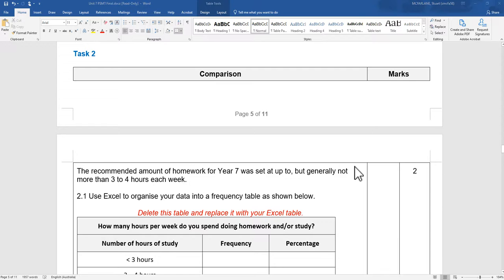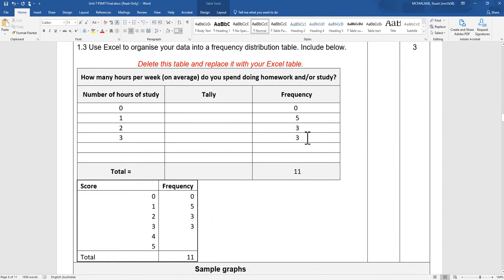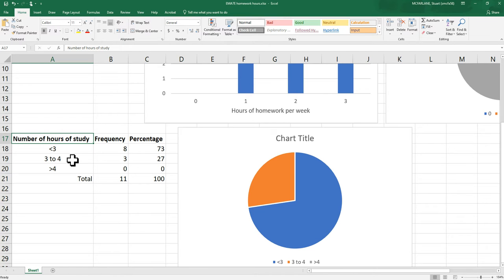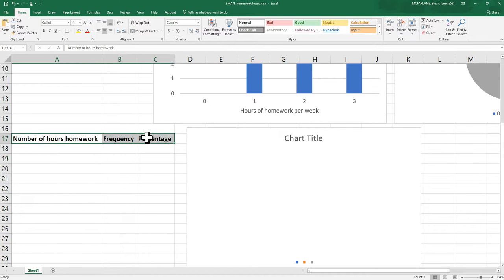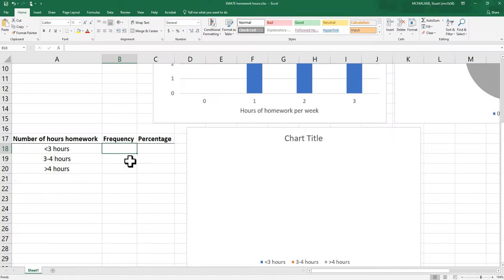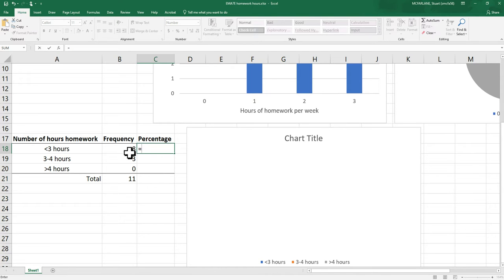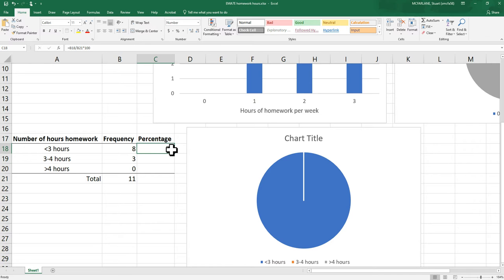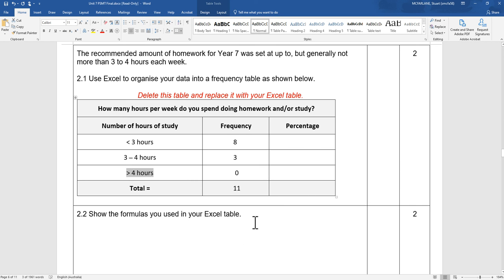Year 7 data assignment instruction 4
o Start of Task 2 - Comparison
o 2.1 – completing new table
o 2.1 – table design in Excel
o 2.1 – formulas in Excel